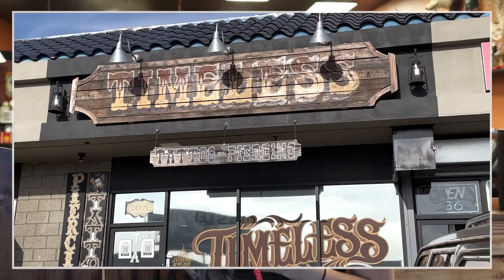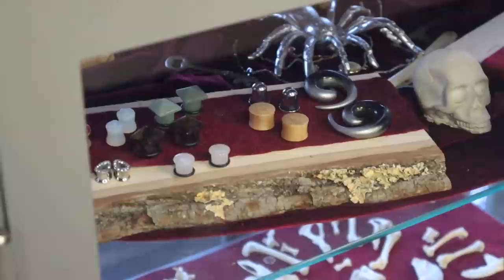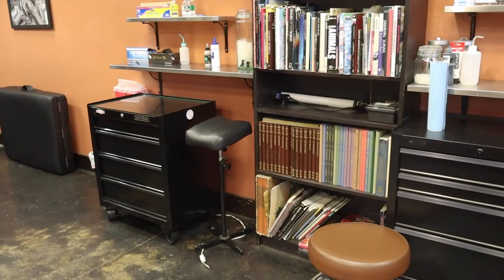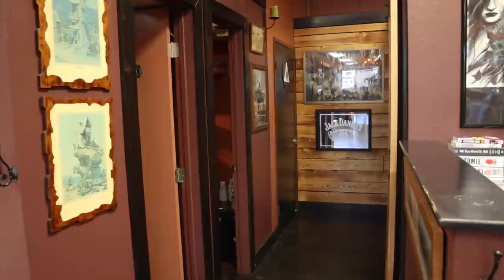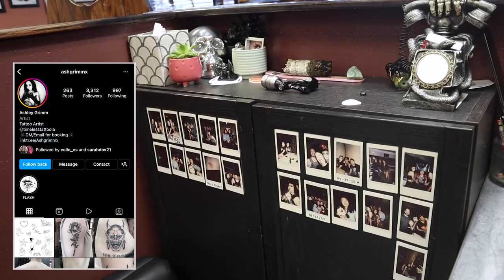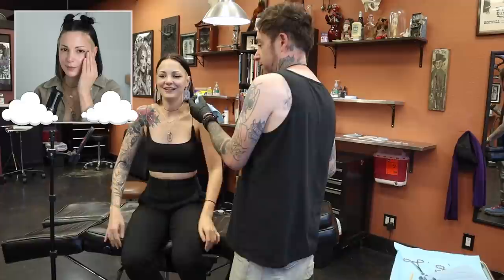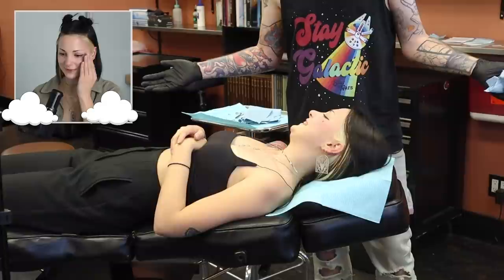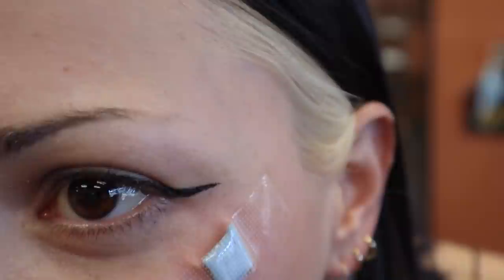Come Get Face Piercings With Me | Micro Dermal Anchors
Welcome (◔◡◔)
Today we are getting face piercings! I'm bringing you all along with me to the tattoo studio I work at where I'm getting my face piercings. Today we planned to do two micro dermal anchors in my face and we ended up getting face piercings! Face piercings are definitely a commitment so come along with me as i get my face piercings! Enjoy :)

0:00 Introduction
1:14 Tattoo Shop Tour
4:43 Dermal Face Piercings
5:48 Ash Grimm Says Hi
6:11 Face Piercings Process
10:05 Piercings Reveal
11:16 Jewelry Size
11:50 Piercings Aftercare
13:36 Pain Levels
13:57 Dermal Face Piercings
14:45 Final Thoughts